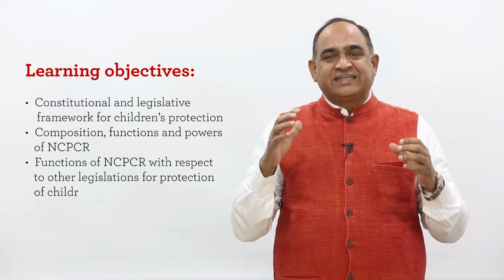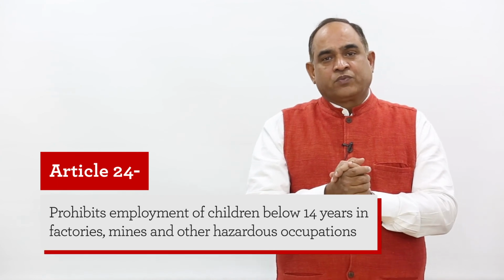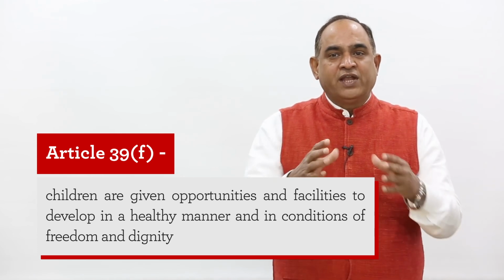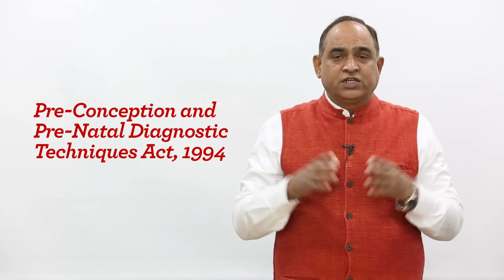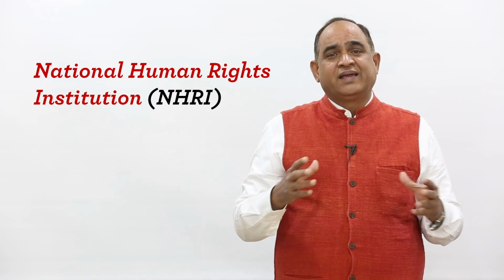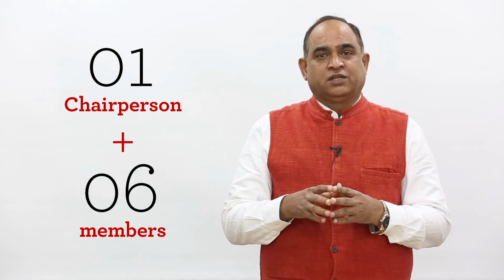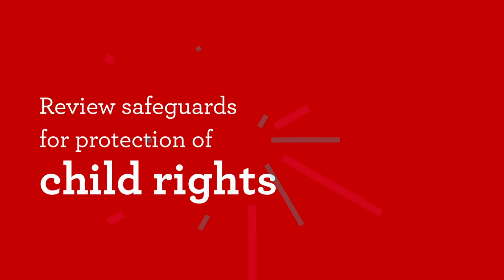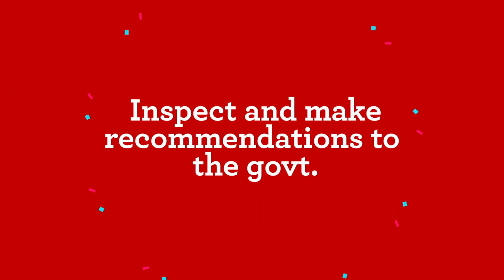Week 11 Module 28 - National Commissions for Protection of Child Rights I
Prof (Dr.) Y. S. R. Murthy speaks about the National Commissions for Protection of Child Rights I